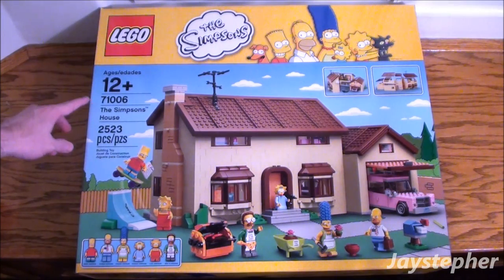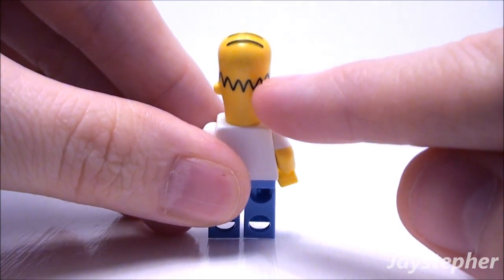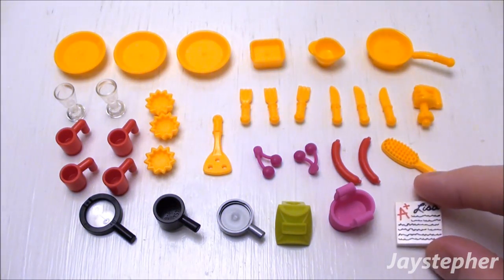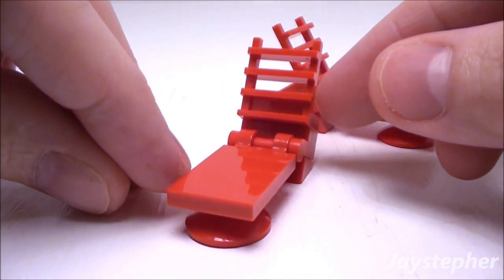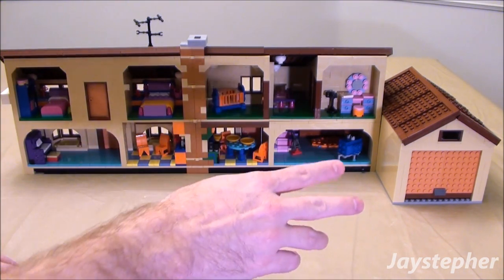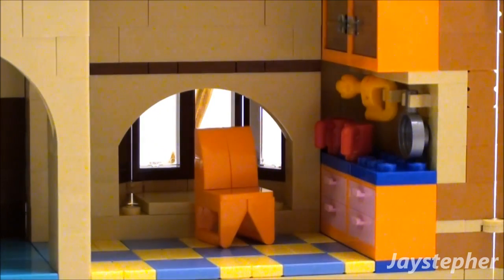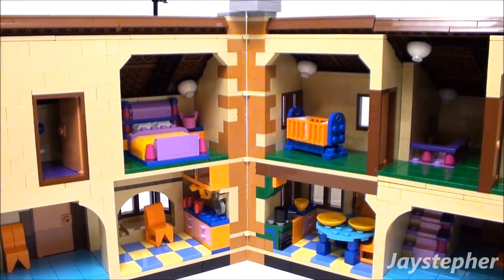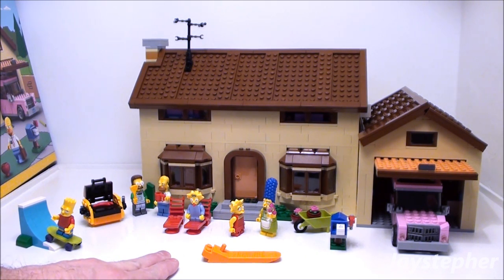LEGO Simpsons House (71006) Unboxing and Exploration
A complete exploration of the Simpsons House by Lego (71006). The set contains 2523 pieces which can be used to create the Simpsons home, station wagon, furnishings, barbecue, and various other builds. Homer, Marge, Bart, Lisa, Maggie, and Ned Flanders are also included. The build is divided up into seven categories for easy build. A bright colorful interior makes playtime enjoyable. There are too many features to list. The only drawbacks are: the garage floor was not finished off and the roof looked unfinished. However, the interior of the home is completely finished off with flat tiles which gives it an appearance of a doll house. At the time of this recording, The Simpsons House was sold for 200 U.S. dollars.

JAYSTEPHER is an AFOL (Adult Fan of Lego) LEGO hobbyist, LEGO builder, and LEGO collector who enjoys building with LEGO bricks in his spare time.